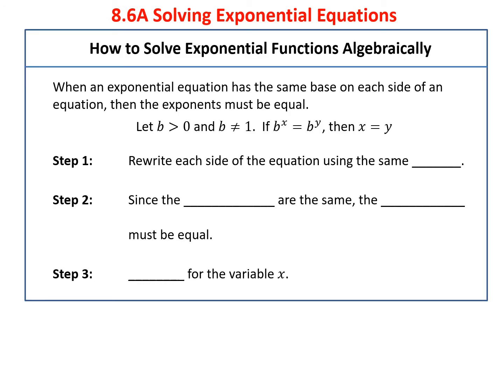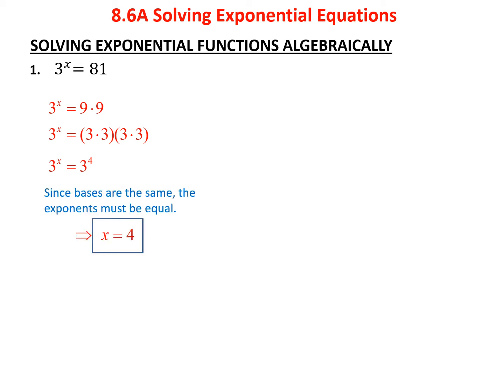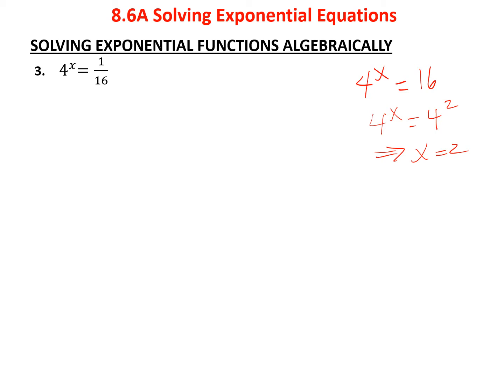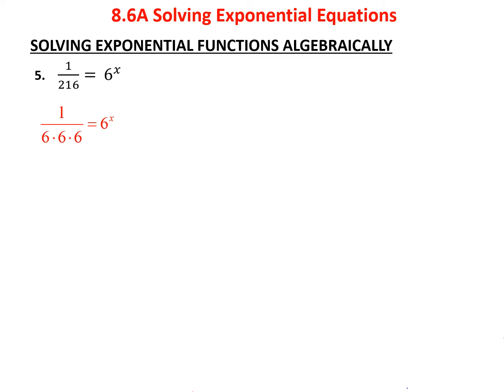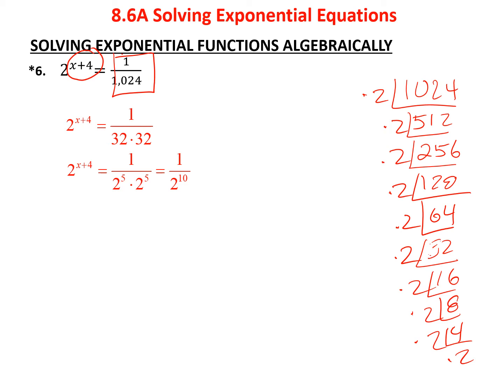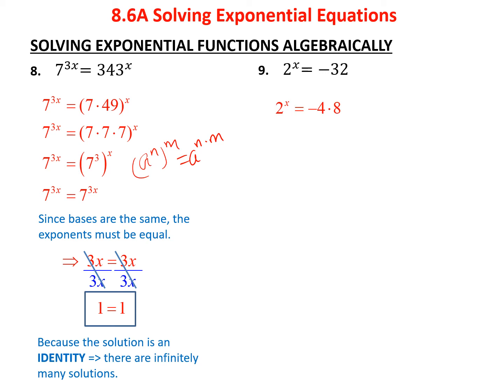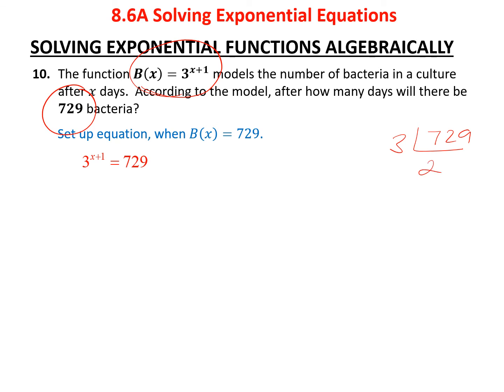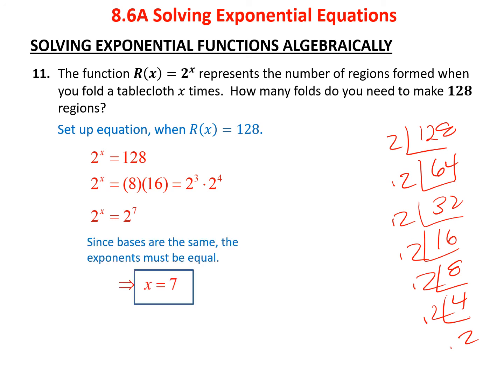8 6A Solving Exponential Equations